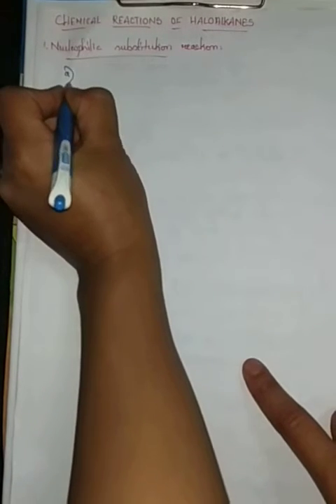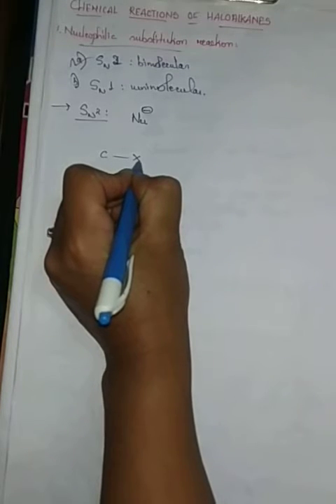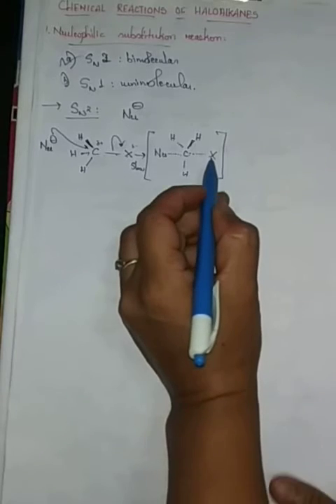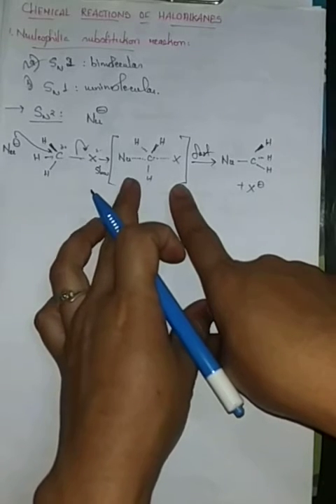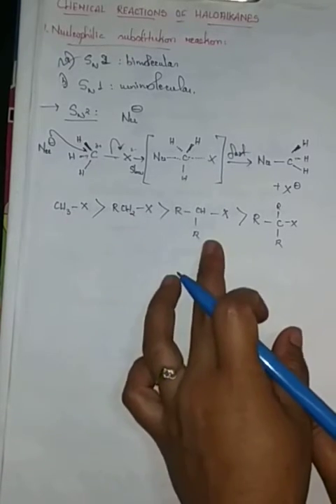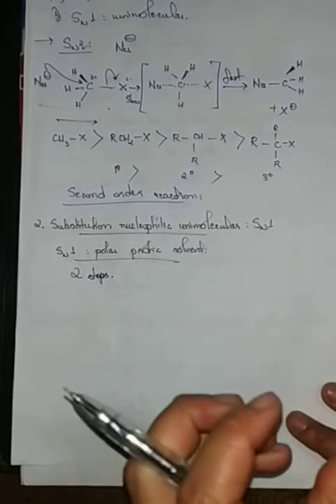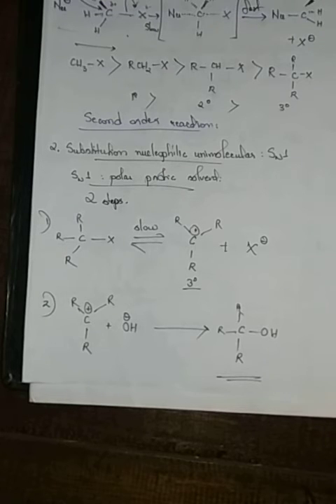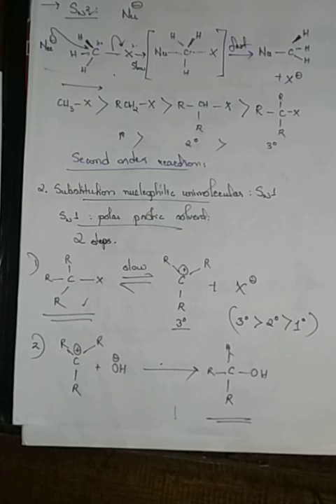Class 12- Unit 10- Haloalkanes and Haloarenes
Explaination video on the Nucleophilic substitution reaction of Haloalkanes- SN1 and SN2